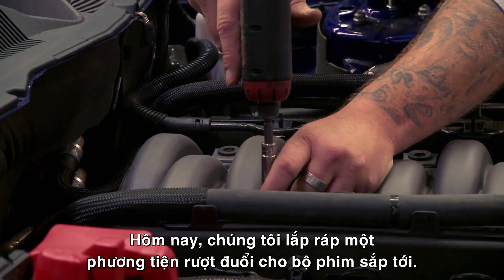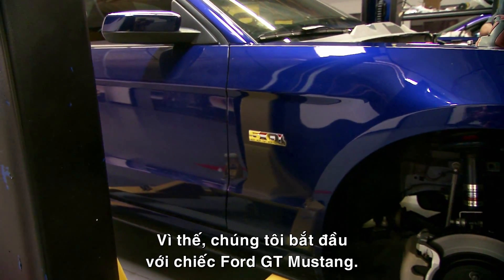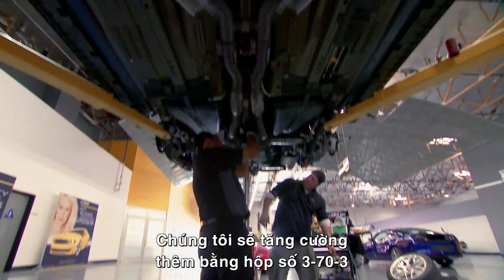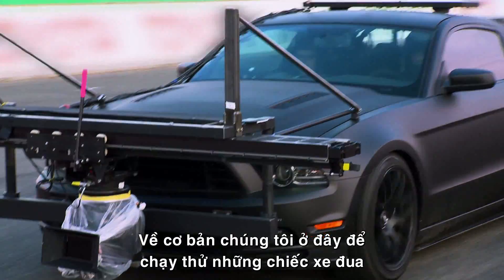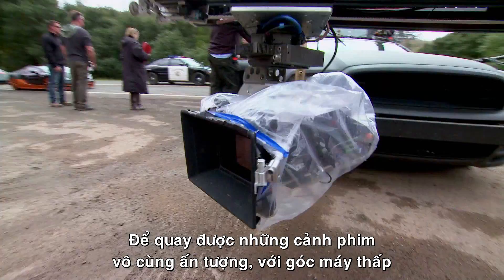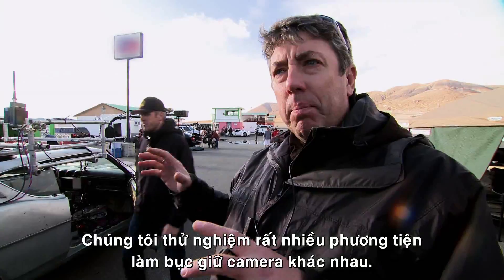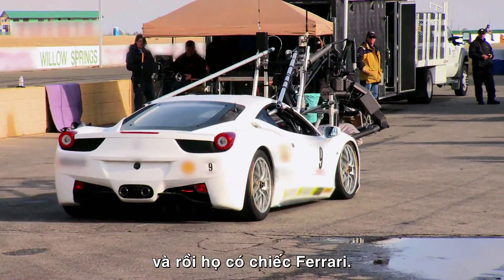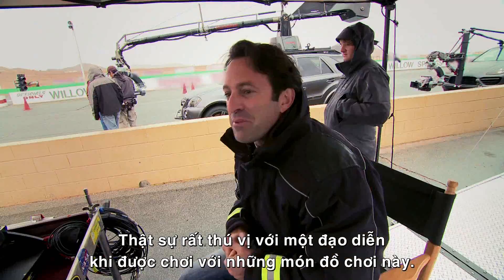Need For Speed - Đam Mê Tốc Độ (hậu trường): Những chiếc siêu xe gắn camera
Cần rất nhiều công sức để biến những chiếc xe hơi xé gió thành những camera di chuyển với tốc độ cực cao, nhờ đó ghi lại được những hình ảnh trên đường đua chân thực và sống động nhất mà không cần lạm dụng kỹ xảo đồ họa vi tính (CGI). Cùng khám phá những nhà làm phim NEED FOR SPEED - ĐAM MÊ TỐC ĐỘ đã xoay sở ra sao với những con quái thú tốc độ này nhé. Phim khởi chiếu từ ngày 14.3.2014.